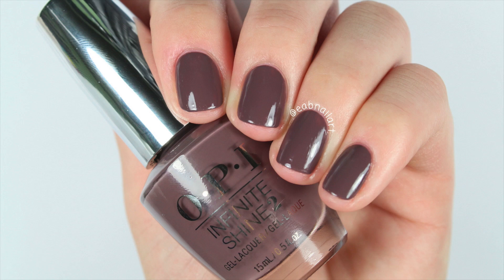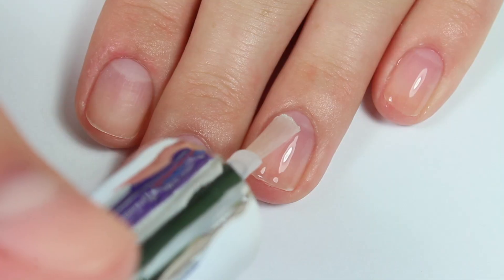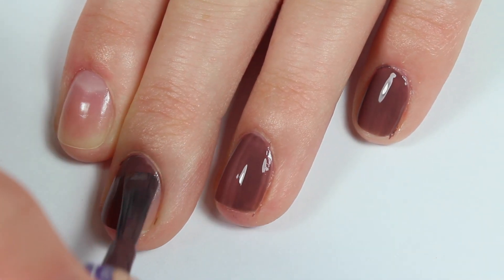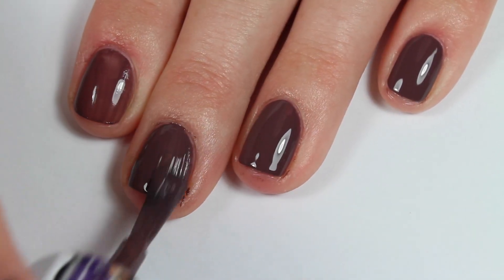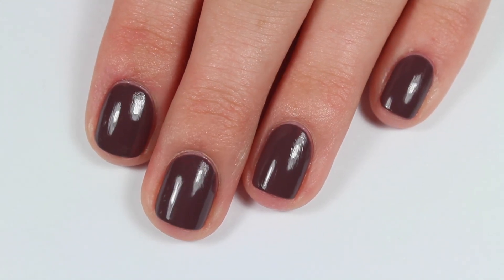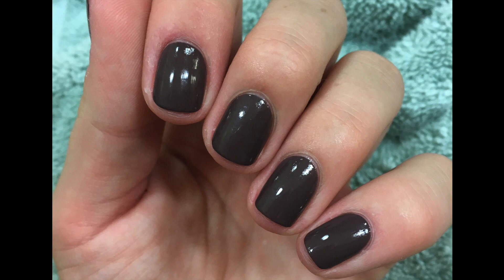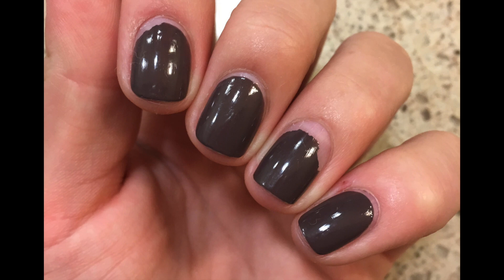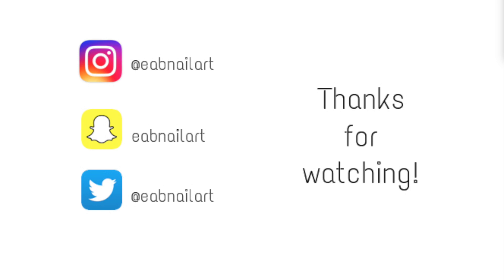OPI Infinite Shine Review and Wear Test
I hope you like this review of OPI Infinite Shine! I had really positive results, and I forgot to mention that I use my hands a lot during the day and the polish still held up really well!

Products Used:
Base Coat: OPI Infinite Shine Base Coat
Brown: OPI Infinite Shine "You Don't Know Jacques!"
Top Coat: OPI Infinite Shine Top Coat

❤︎CAMERA I USE:

❤︎LIGHTS I USE: